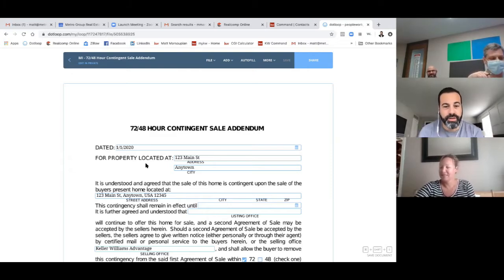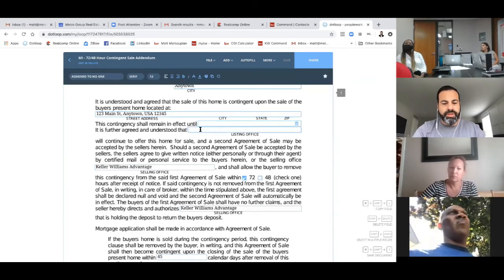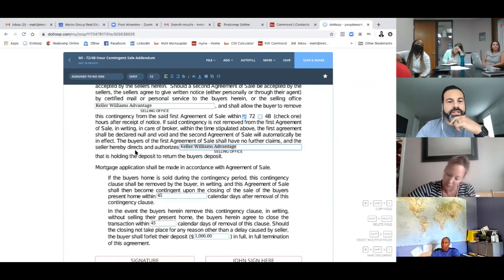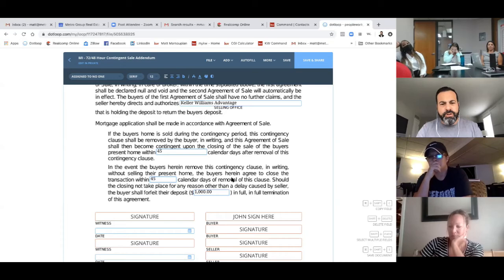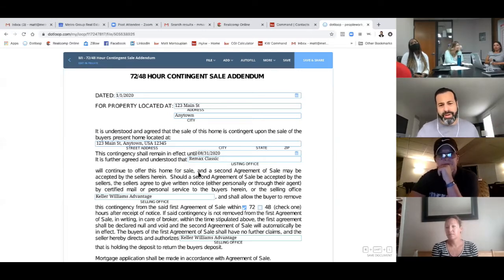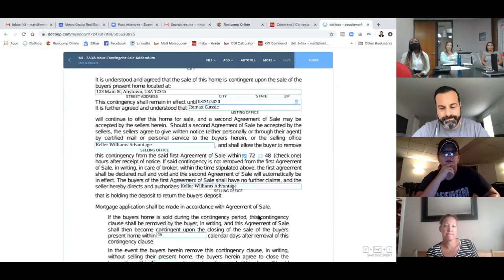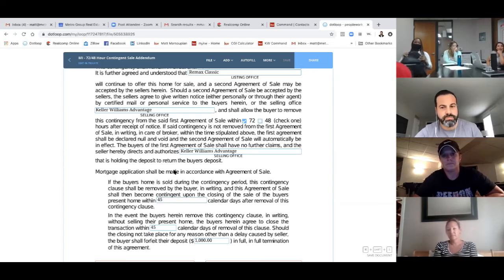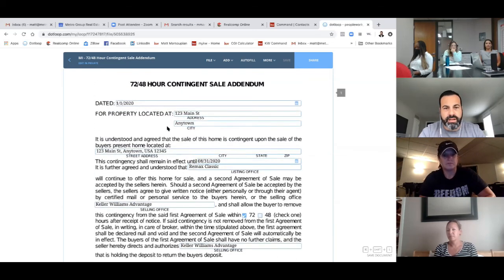48/72hr Contingency Addendum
Understanding the 48hr/72hr Contingency Addendum how navigate the transaction.